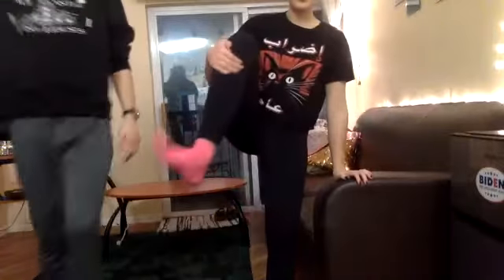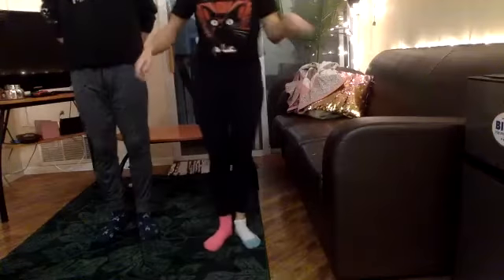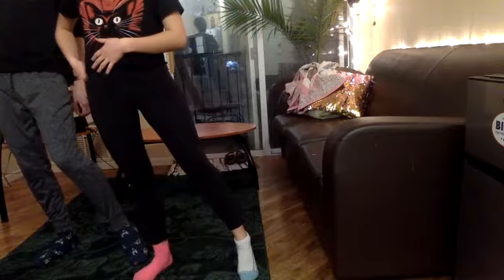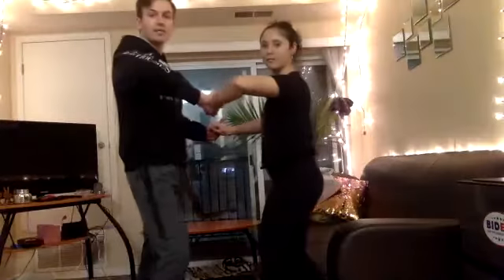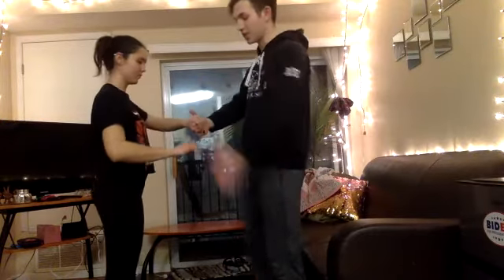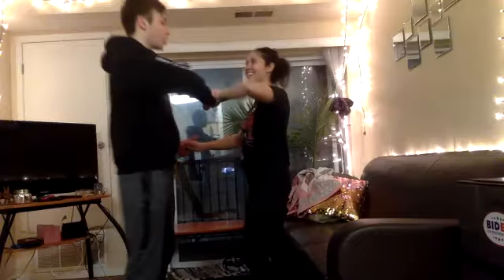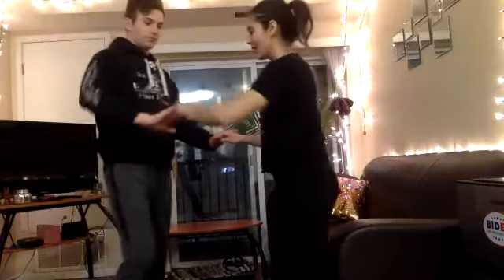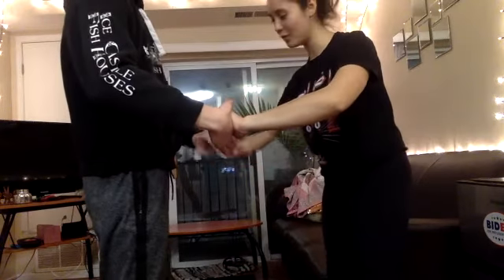Pod 3 Practice 2/8/21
Pod 3 Dance Practice February 8, 2021
Rumba, cuban motion, taught by Ben and Lila